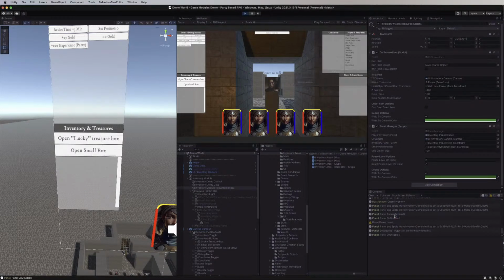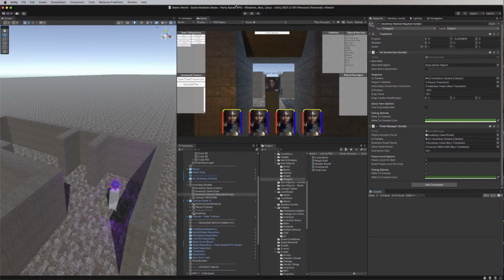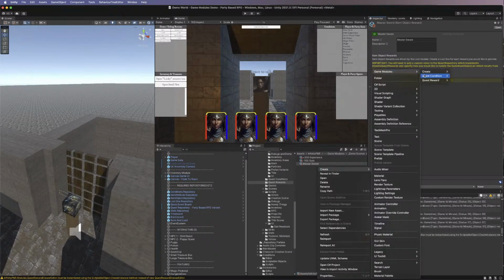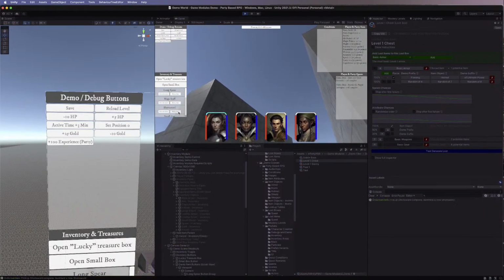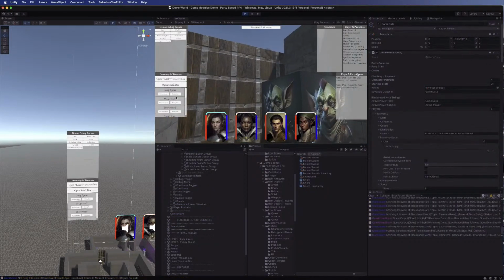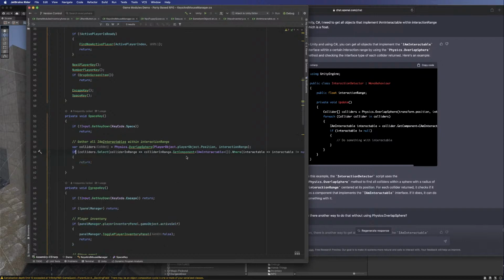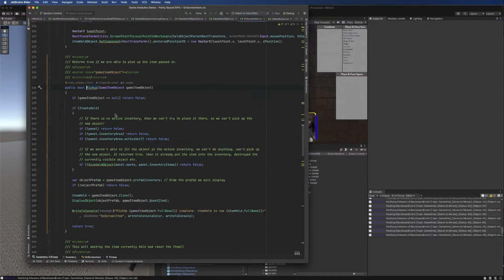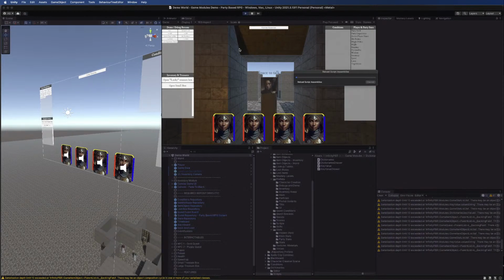⚔️ Unity RPG Game Dev LIVE • #92 • Game Modules v4 Demo Scene - Making demo stuff Part 4!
Putting the "game" together for the demo scene. Pausing, giving objects as rewards, and more!